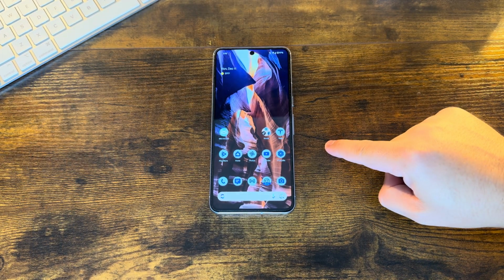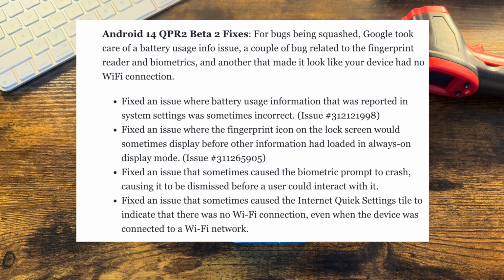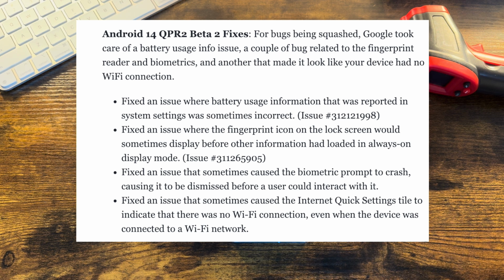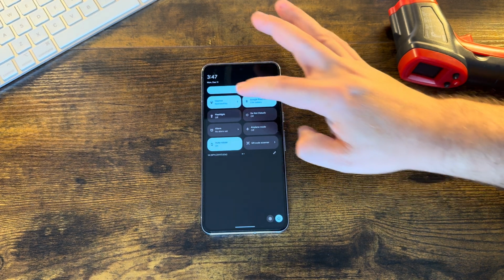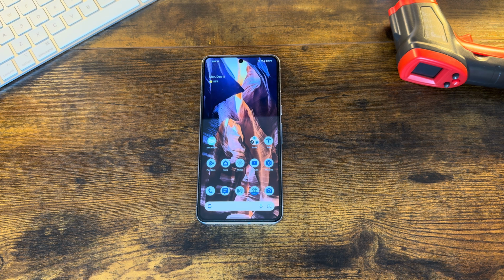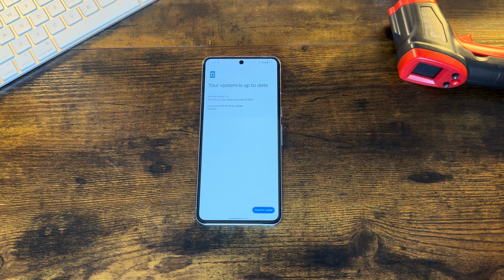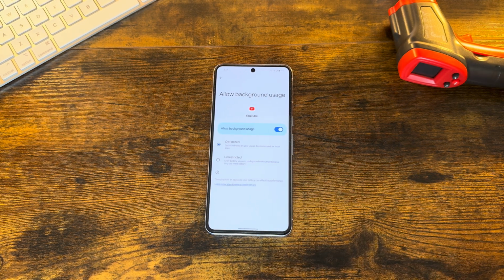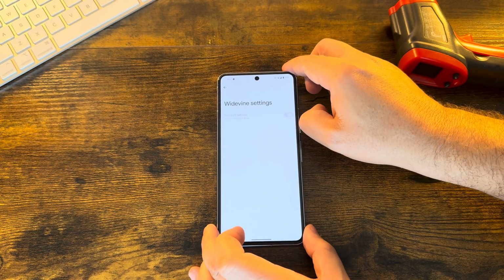Android 14 QPR2 Beta 2 Is Out Now | What’s New?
Unexpectedly Google just dropped the next beta for Android 14 QPR2 in the form of beta 2! Whats new? Lets jump right into it and discuss!